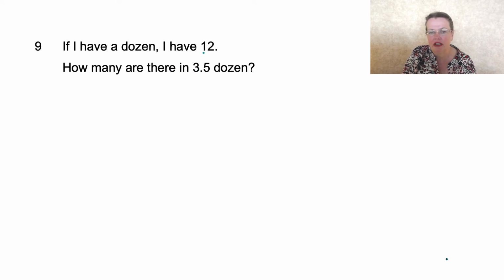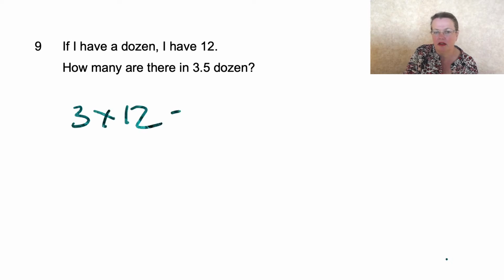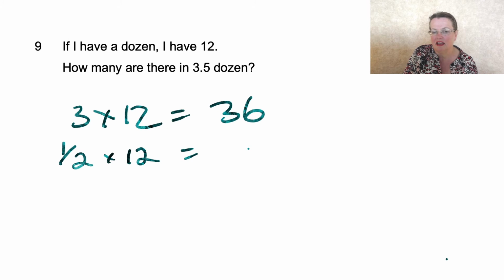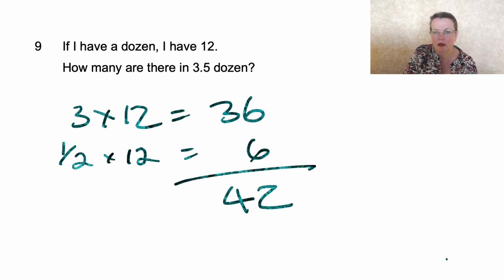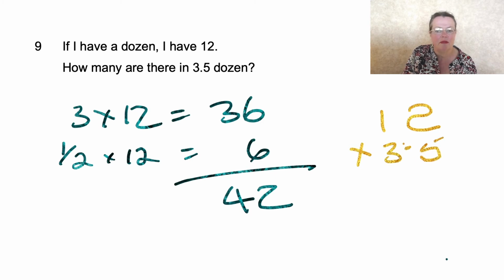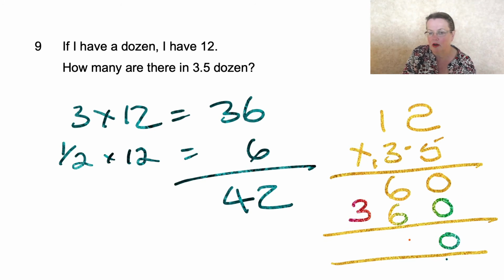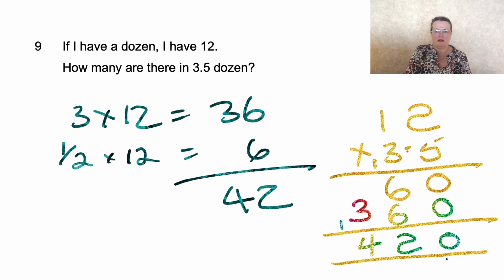11+, Scholar's Course, Book 5, Maths Paper Q9